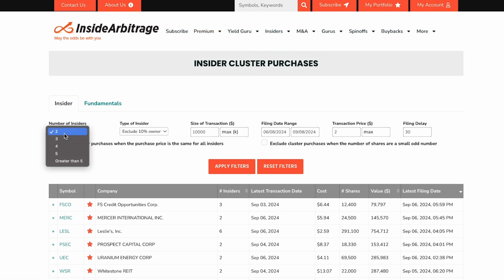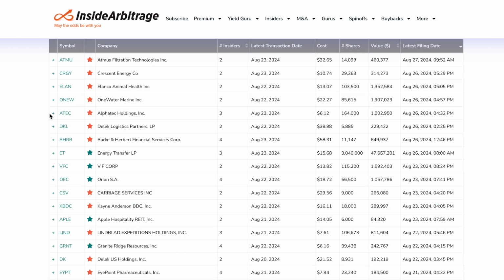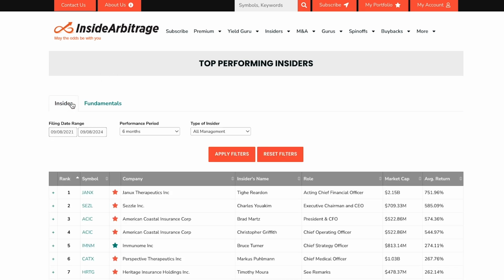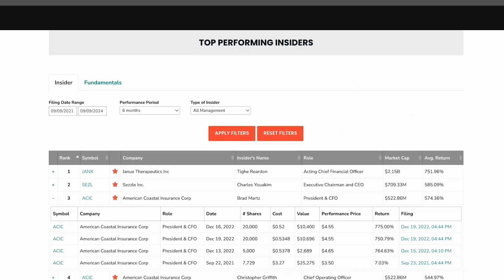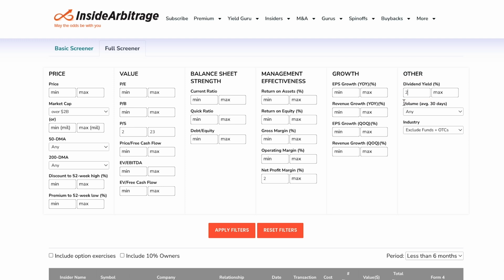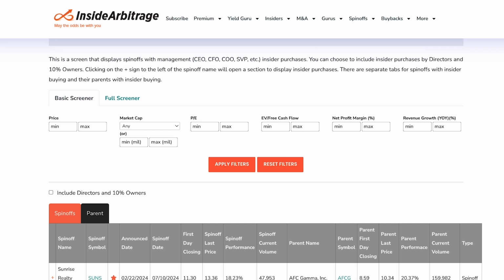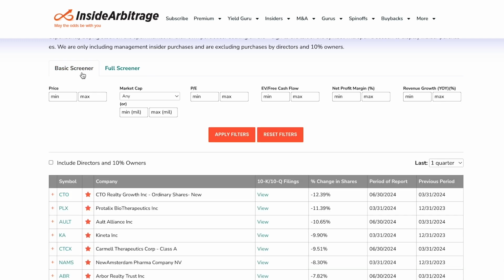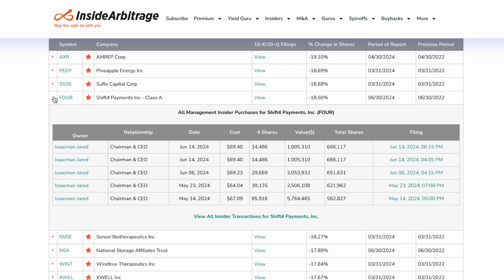A Guide to Inside Arbitrage's Custom Screens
Welcome to Inside Arbitrage Premium! Our website is incredibly rich in both tools and content; thus, we've started to create guides that will walk you through specific features of our site that are available through our premium service!

Timestamps:
0:00 - Introduction
00:12 - Insider Cluster Purchases Screen
03:21 - Top Performing Insiders Screen
05:34 - Flip Floppers Screen
07:34 - Spinsider Screen
09:39 - Double Dipper Screen
11:26 - Outro